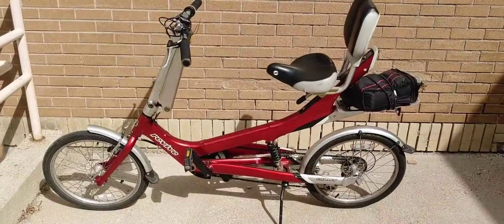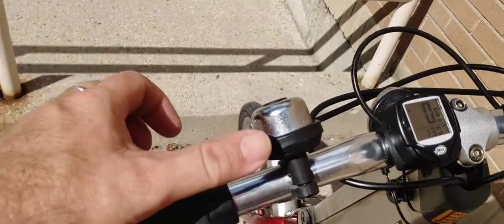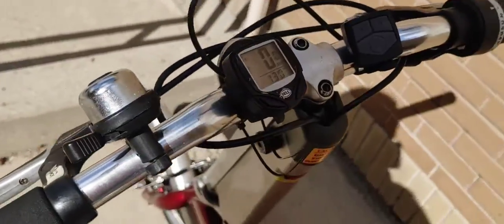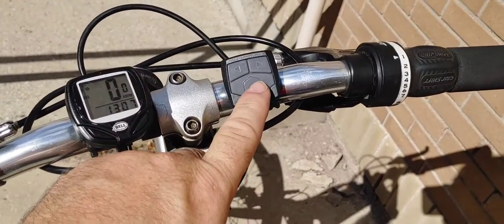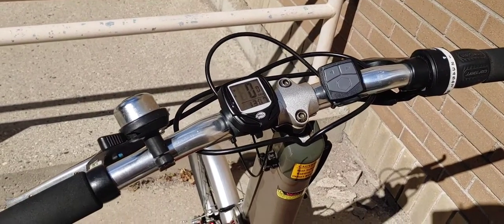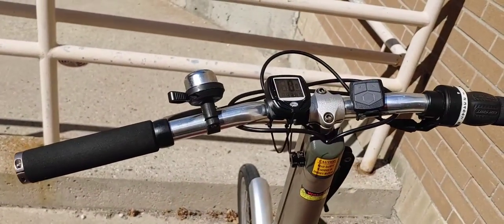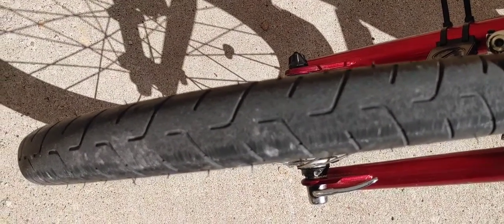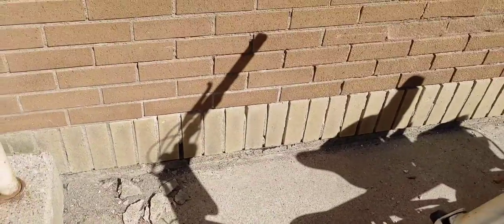Commuting with your bicycle or recumbent bike.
This is really a part 1 of commuting by bike. Tomorrow I'll cover preparing for the ride.